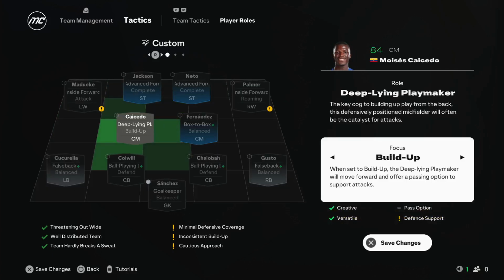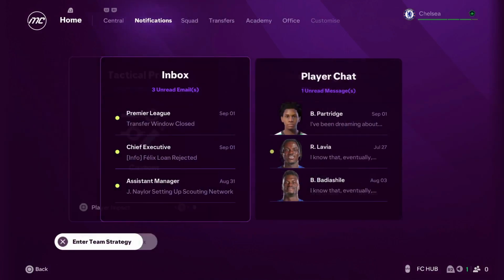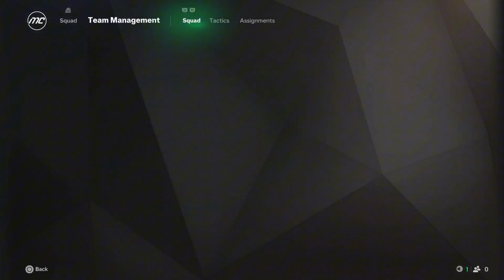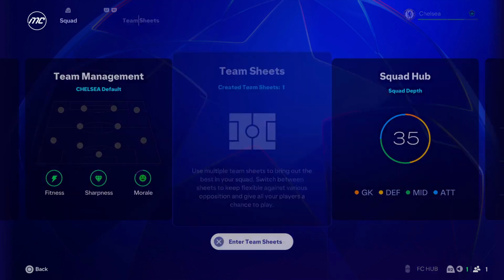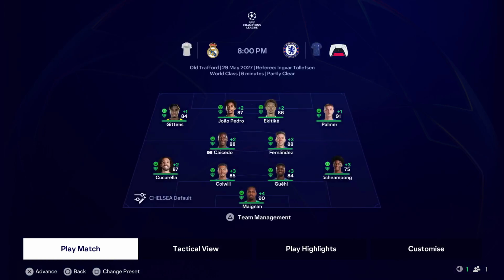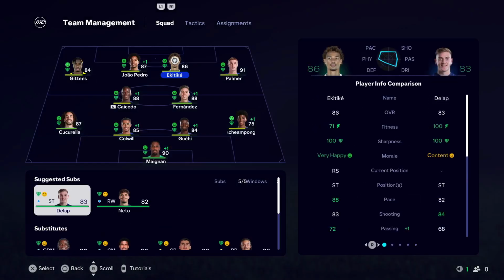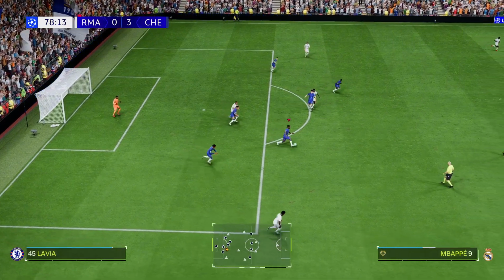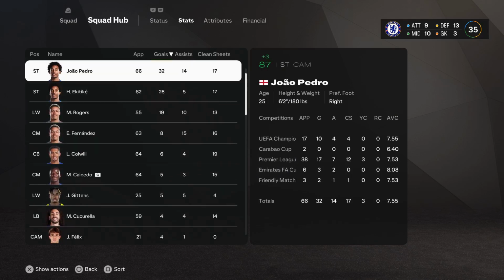CHELSEA FC 25 REALISTIC REBUILD!!! GITTENS, PEDRO, DELAP KEY PARTS!!! HOW LONG DOES IT TAKE TO WIN??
today we utilize the new chelsea squad in fc25 and rebuild them to see how long it takes to win them a trophy!